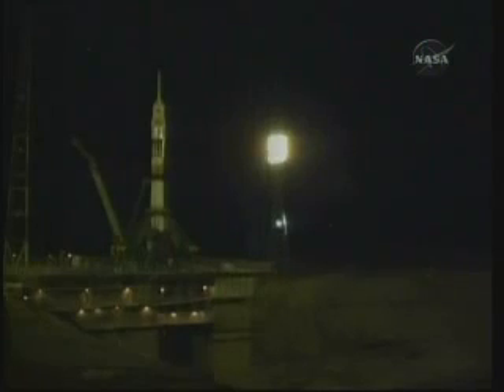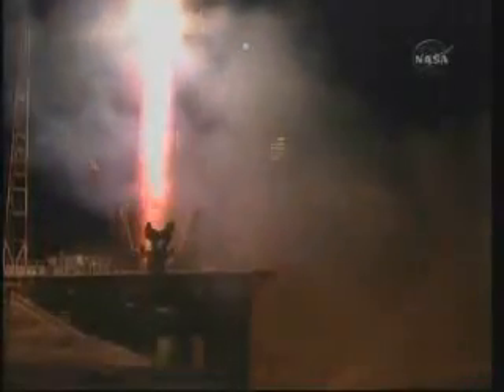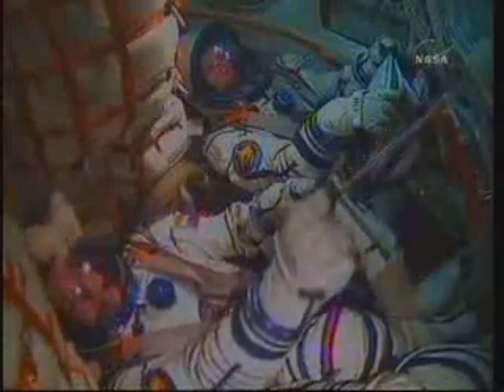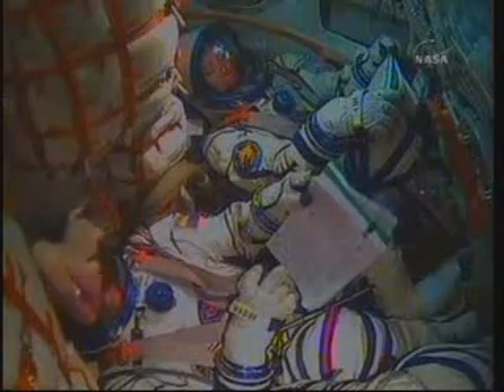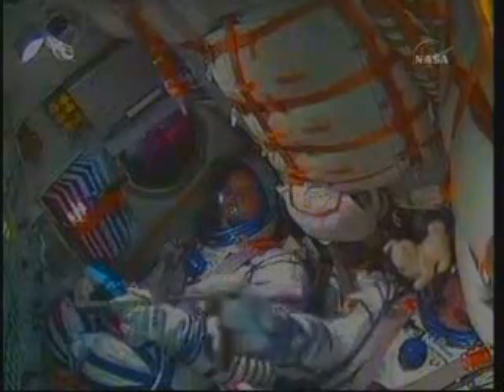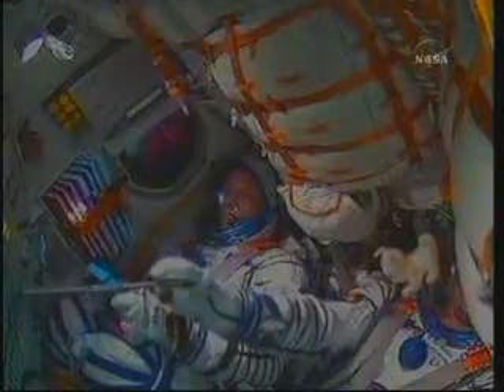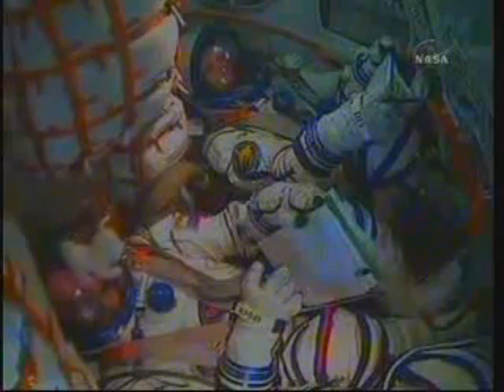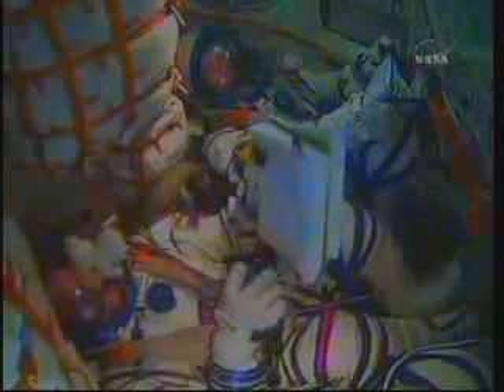Soyuz Launch June 15 2010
Launch of the Soyuz TMA-19 spacecraft with Expedition 24 to the ISS with Doug Wheelock, Shannon Walker and Fyodor Yurchinkhin. Video From NASA and NASA TV.
Launch on time at 5:35 pm EST Soyuz Launch June 15 2010